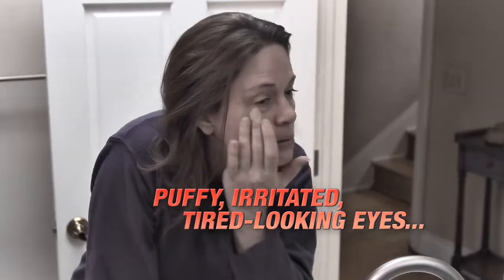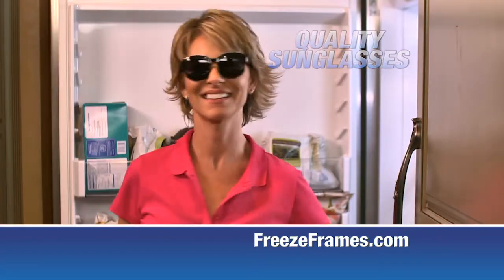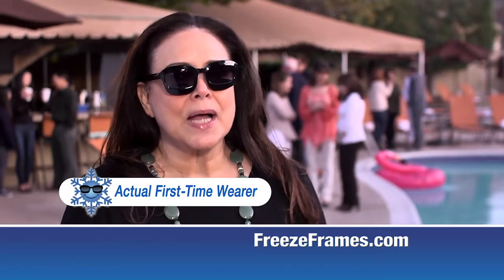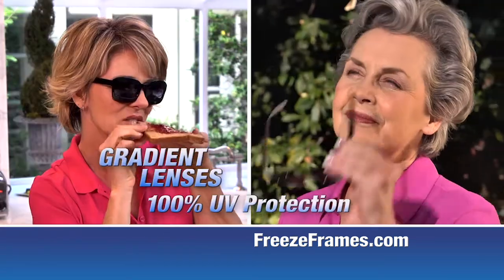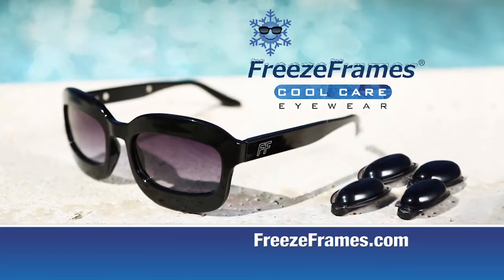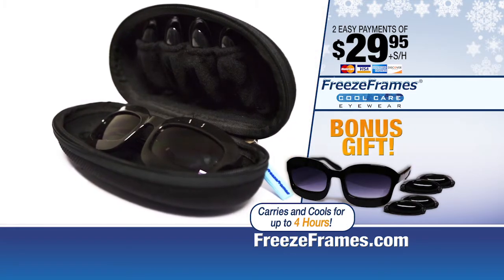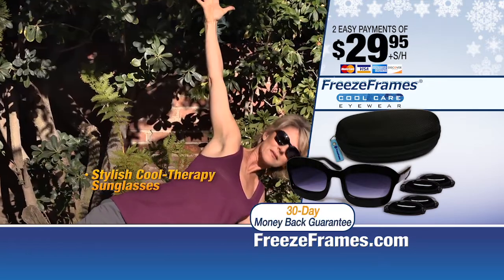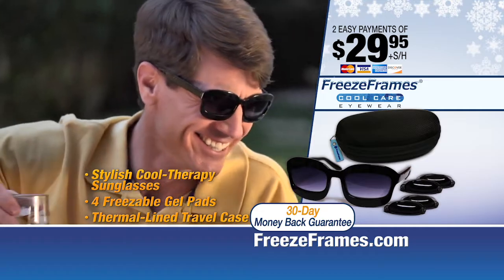The Official Freeze Frames Commercial | As Seen On TV